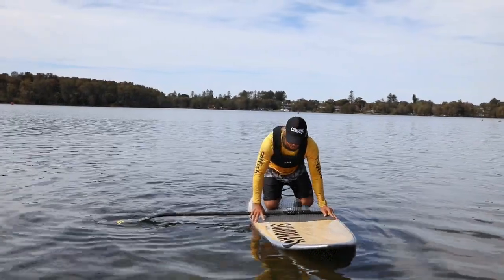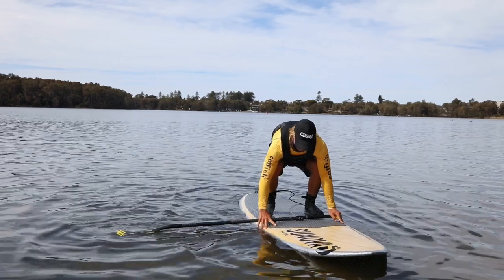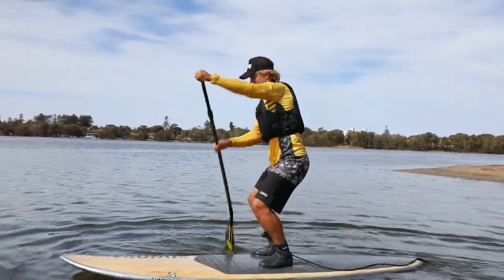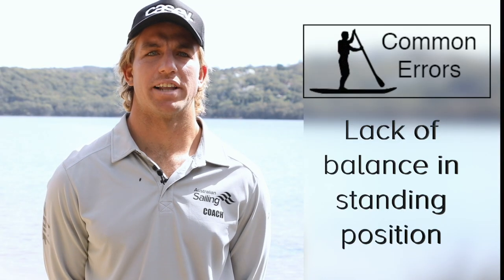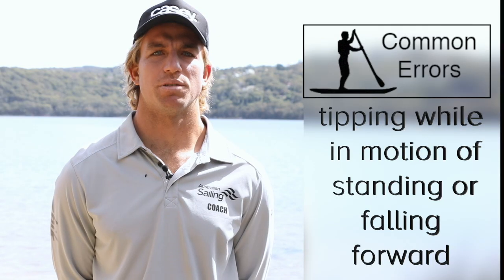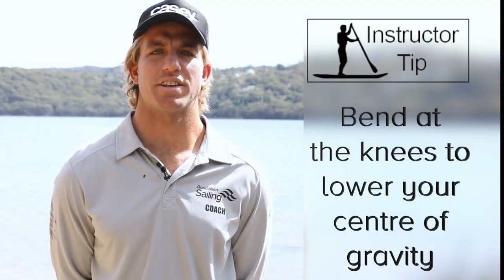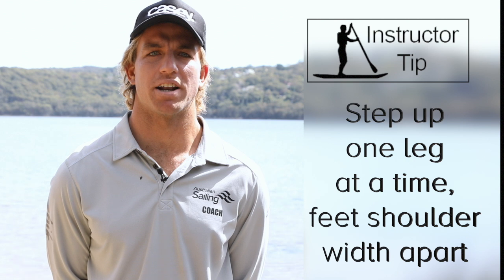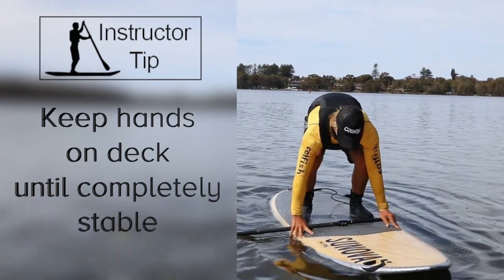8 Standing & Paddling FINAL HD 720p